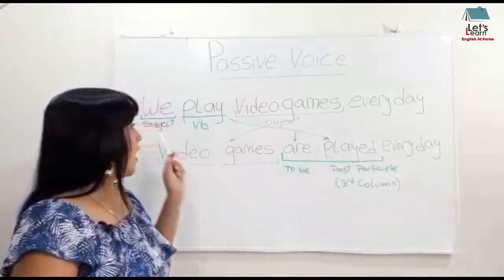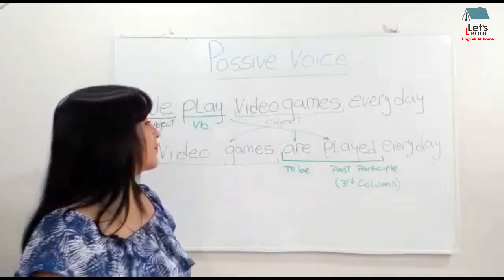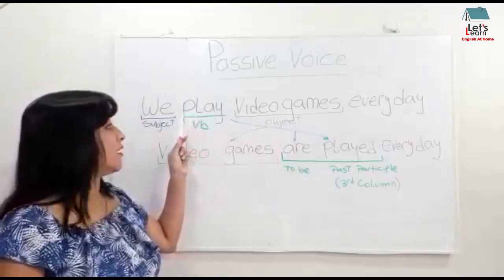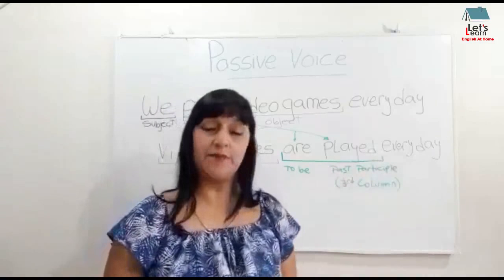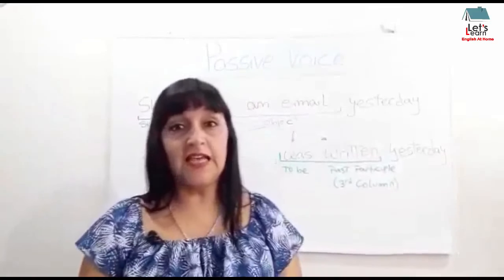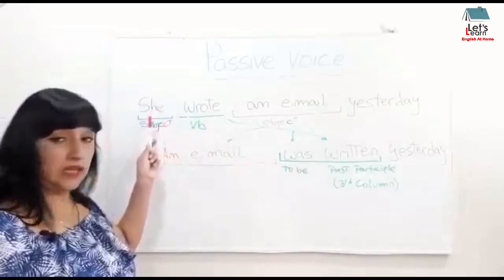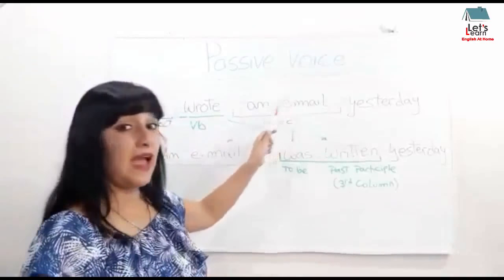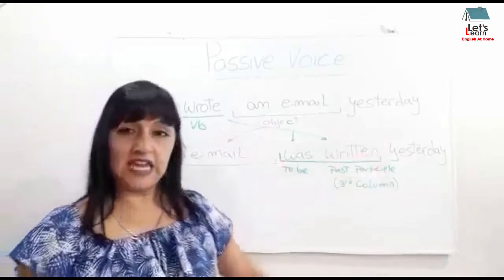Learn Passive Voice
In this short lesson you will see the basic passive voice structure. You will lean how to turn Active Voice into Passive Voice and how the structure is formed.